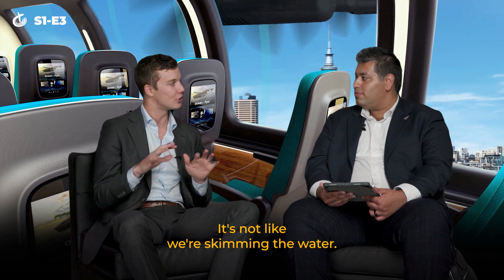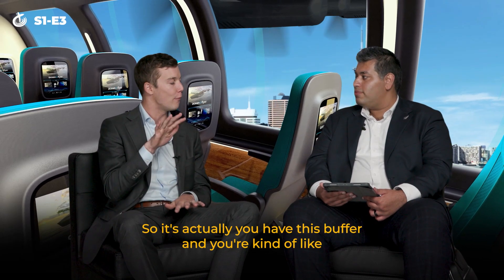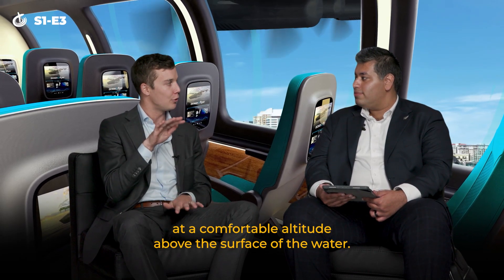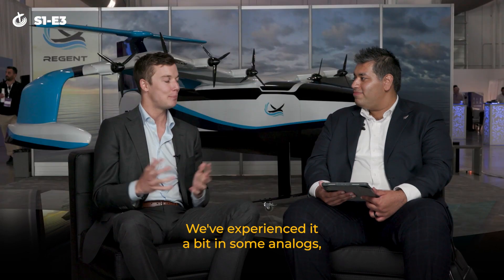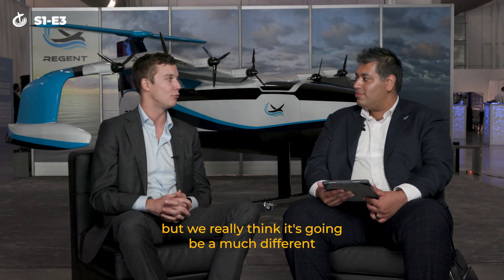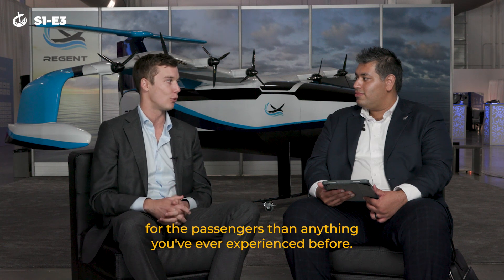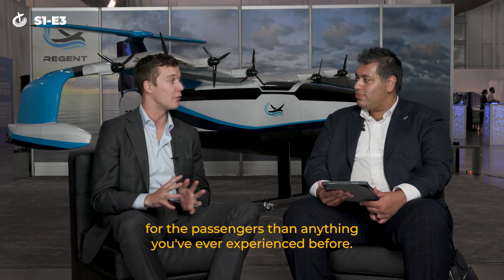Ocean Flyer | Seaglider Savvy - Episode 3 - Jump Onboard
In Episode 3 we’re discovering what it will feel like to travel onboard a seaglider.

Seaglider Savvy is our new multi-part video series where you get to find out everything you need to know about seagliders, Ocean Flyer and REGENT as our CEO Shah Aslam sits down with CTO and co-founder of REGENT Mike Klinker.